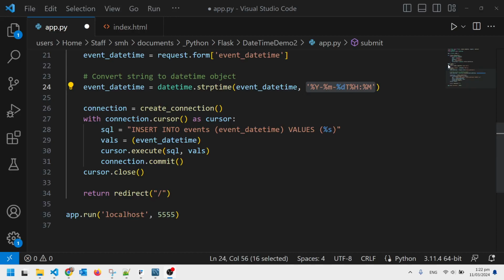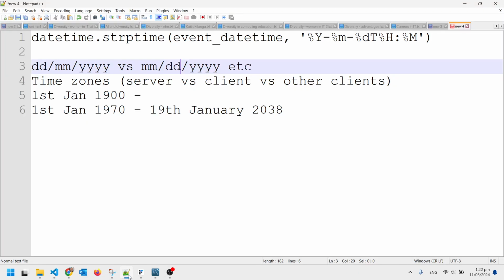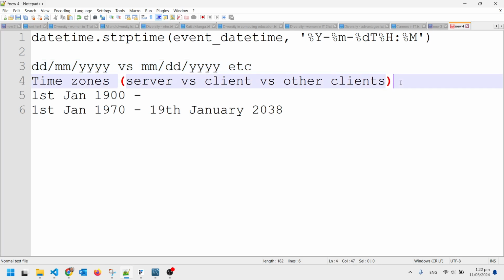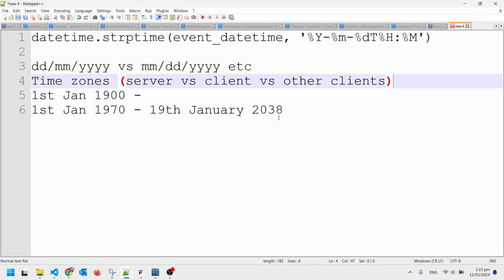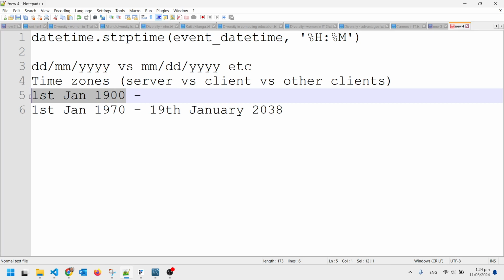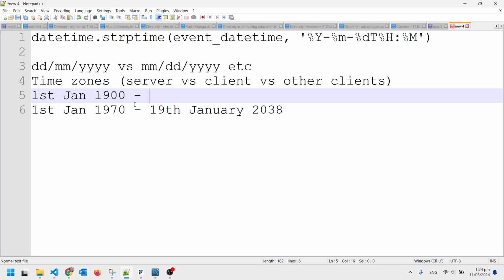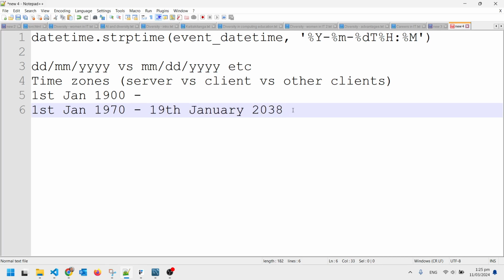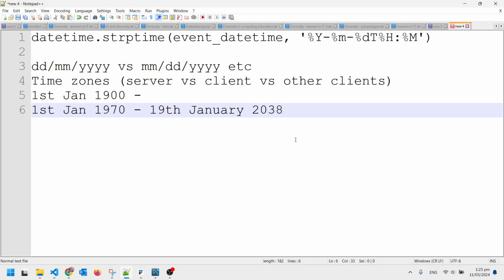Flask DateTime - issues that we are preventing and ignoring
The last vidoe showed you how to use Datetime. You don't need to watch this video - it just explains a couple of things that you should be aware of when working with dates and times.